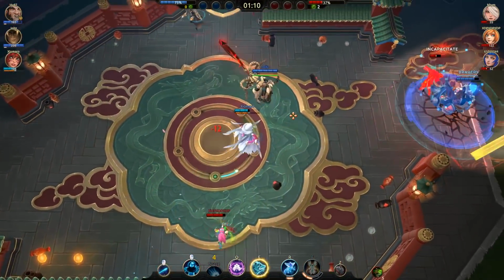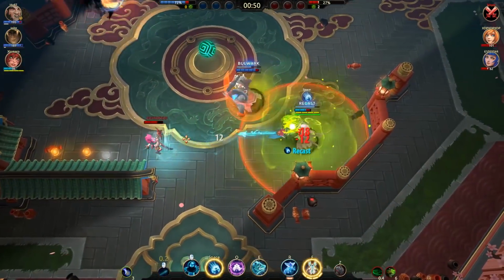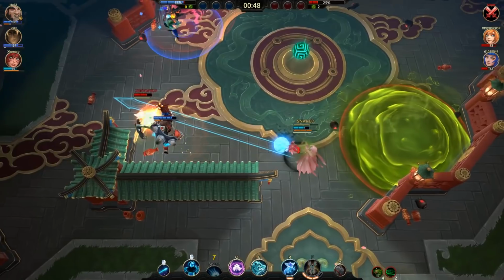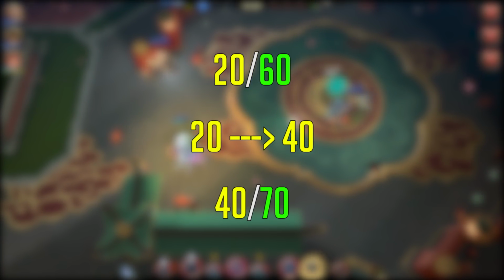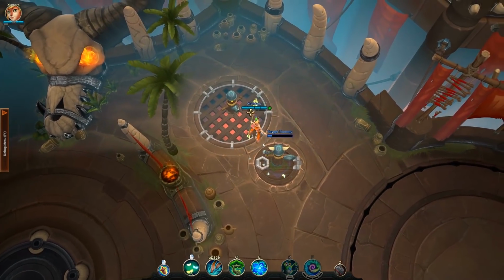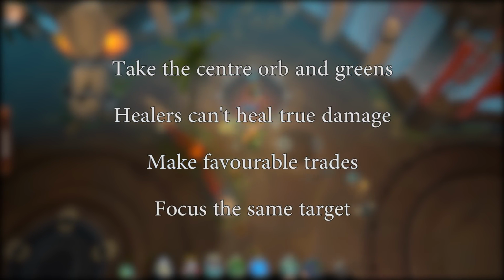Battlerite Basics: Understanding Recovery Health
Battlerite is unlike most other games. Healers are not the all-powerful heal bot gods that they are in other games. After taking a boatload of damage, you can only be healed up to a certain amount. This has huge implications for the way the game should be played if you want to reach a high rank.